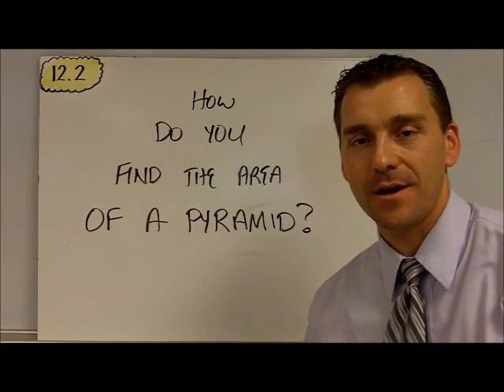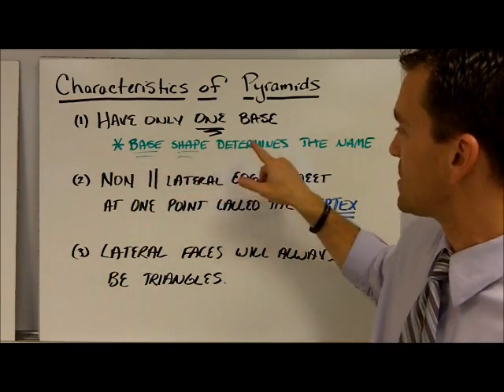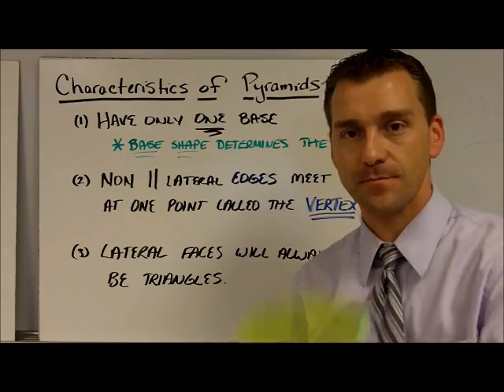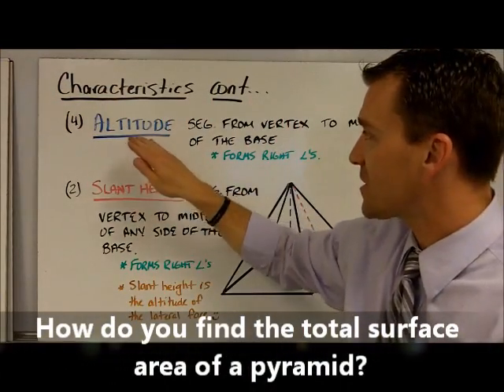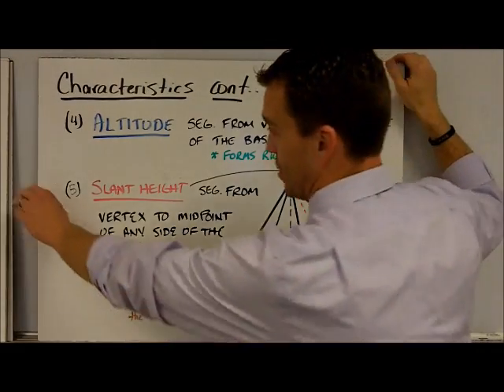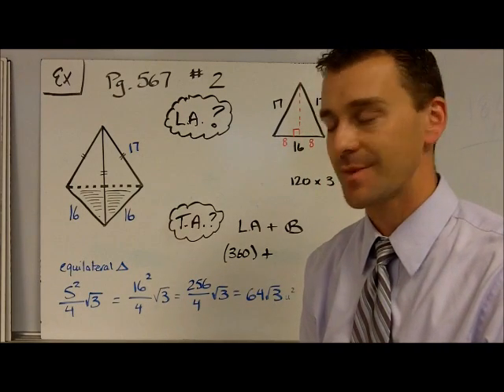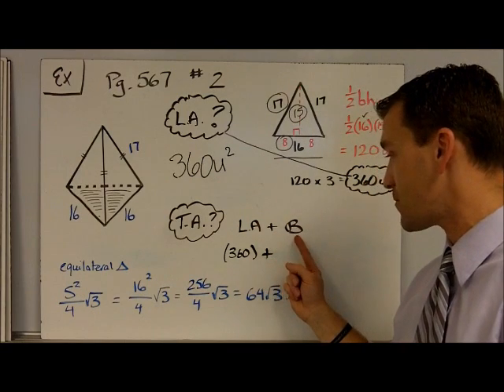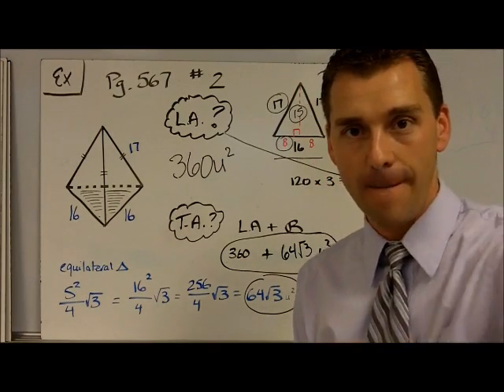12.2 How do you find the lateral and total surface area of a PYRAMID?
How do you find the lateral and total surface area of a PYRAMID?